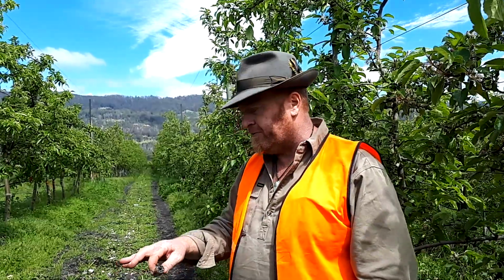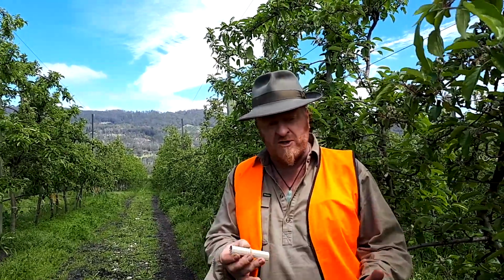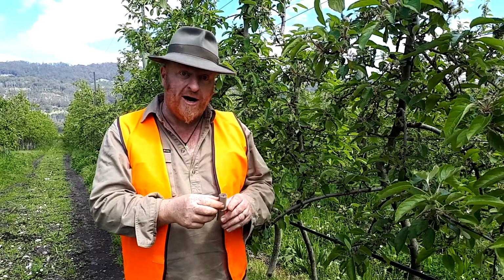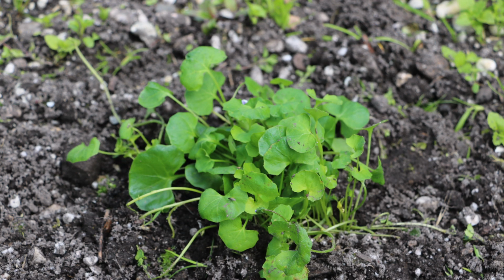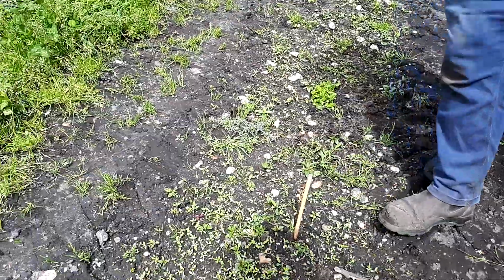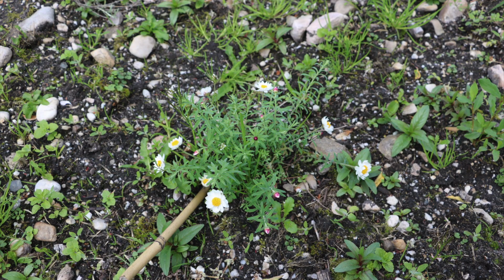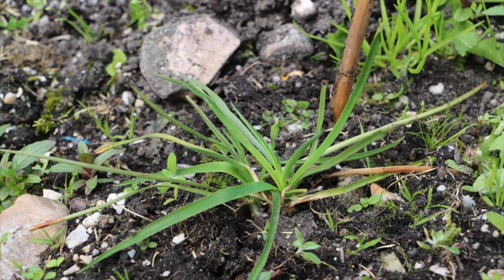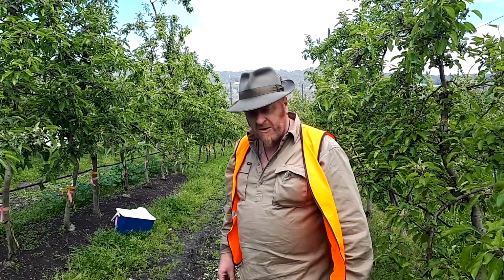PIPS3 Program AP19006 IPDM Update with Dr Stephen Quarrell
Dr Stephen Quarrell (Entomologist, Tasmanian Institute of Agriculture) takes us through the Rookwood trial site for the PIPS3 Program AP19006: Improved Australian apple & pear orchard soil health and plant nutrition.

In this IPDM update, Dr Quarrell explains a few features of the project at this site, including:

• Earwig traps
• Establishing native species in the orchard blocks
• Attracting beneficial insects